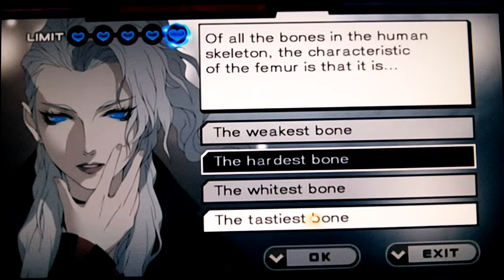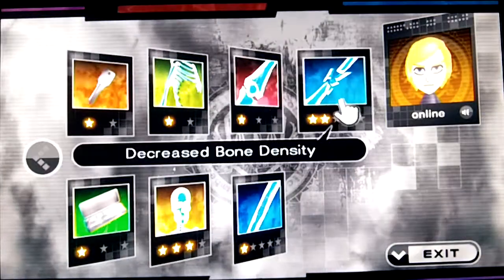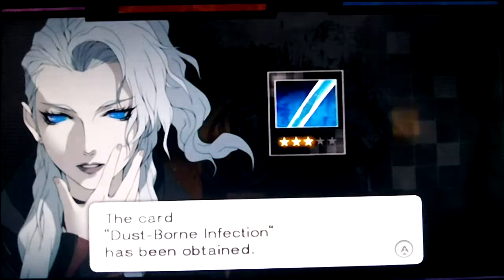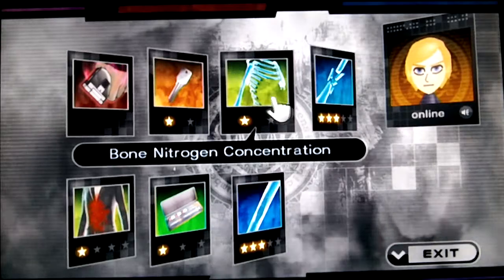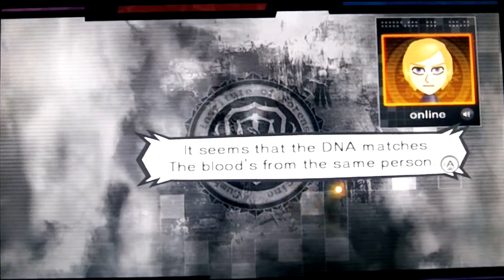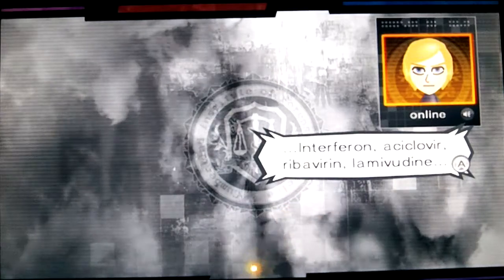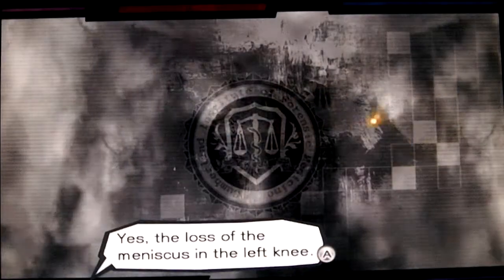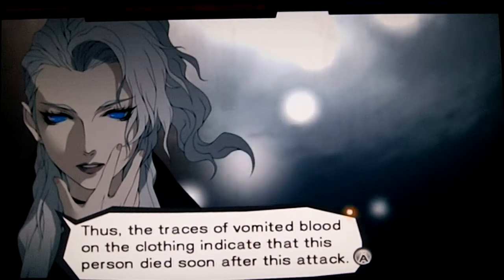Let's Play Trauma Team (Rosalia 9): MISLEADING FEMUR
Hardest bone in the body my ass. If it can't handle me dragging it out of the car for a few hours then I want my money back.

TRUST US WERE DOCTORS

trauma team, let's play, video game, nintendo, wii, doctors, medical simulator, rosalia, final, finale, chapter